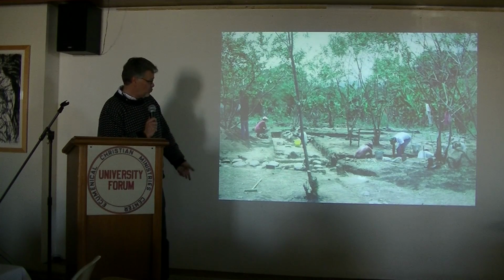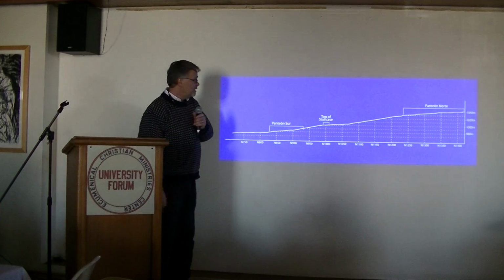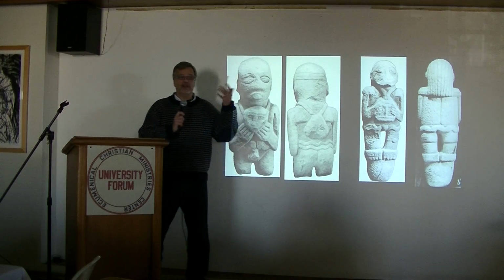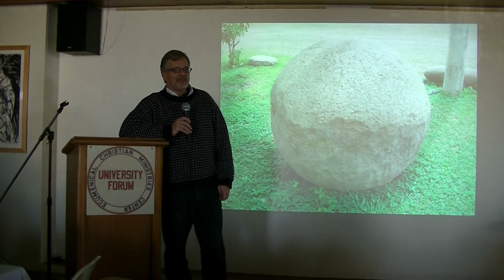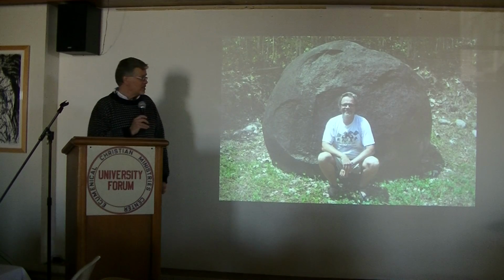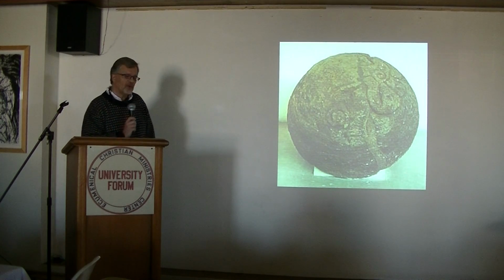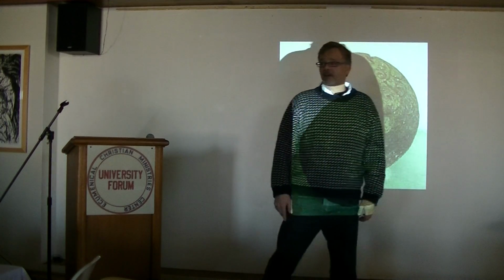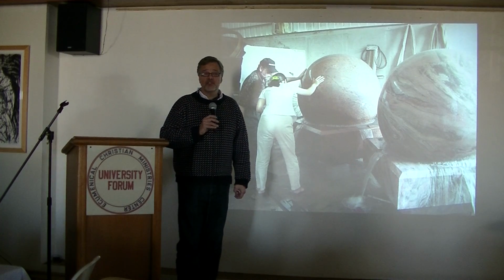01222014 Costa Rica 2 of 4